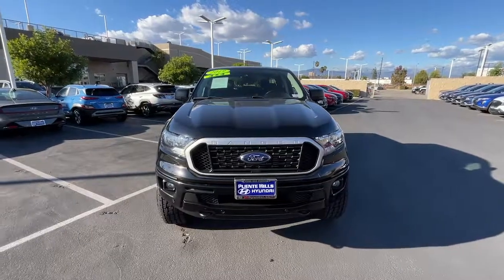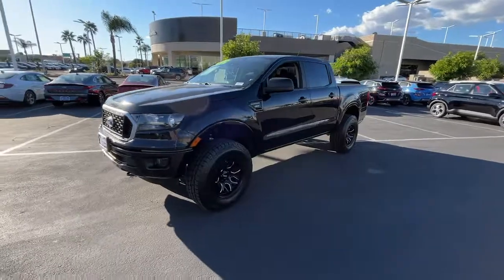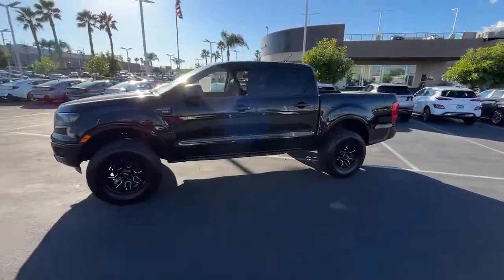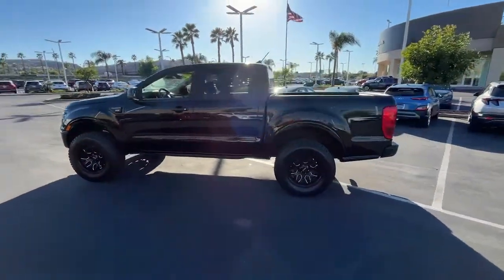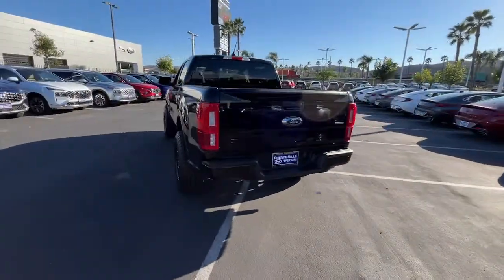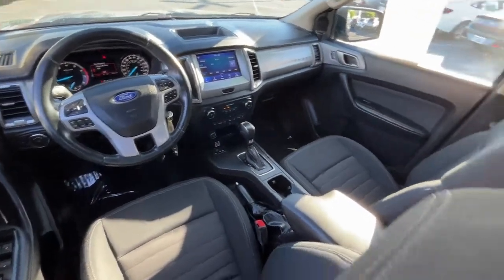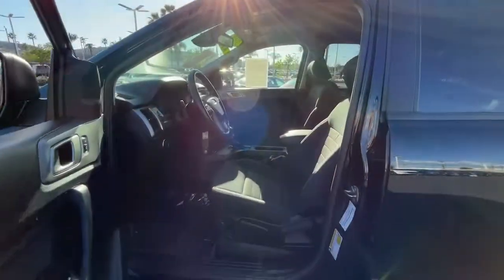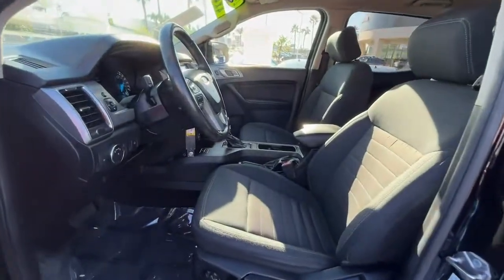2019 Ford Ranger Ontario, Claremont, Puente Hills, City of Industry, Inland Empire, CA NH037081A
Shadow Black Used 2019 Ford Ranger XL available in Puente Hills, California at Puente Hills Hyundai. Servicing the Ontario, Claremont, City of Industry, Inland Empire, CA area.

Puente Hills Hyundai
17621 Gale Avenue

* SUPER AFFORDABLE SUPERCREW * XLT TRIM * BRAND NEW LEVELING KIT * BRAND NEW CUSTOM BLACK MILLED WHEELS * BRAND NEW ON/OFF ROAD ALL TERRAIN TIRES * THE TRUCK LOOKS AWESOME * 2.0 TURBO 4CYL GAS SAVER * YOU GOT TO COME SEE IT & DRIVE YOUR CUSTOM RANGER SUPERCREW HOME TODAY * brPuente Hills Hyundai  Why Buy Anywhere Else! Clean CARFAX. 21/26 City/Highway MPGbrbrbrAwards:br  * 2019 KBB.com 10 Favorite New-for-2019 CarsbrbrPuente Hills Hyundai ...Why Go Anywhere Else!
Certified Vehicle,Communications-Onboard Hands Free,Trip Computer,Tilt Wheel,Steering Wheel Stereo Controls,Child Safety Locks,Bucket Seats,Air Bag - Driver,Air Bag - Passenger,Air Bags - Head,Air Bag - Side,Power Steering,Power Door Locks